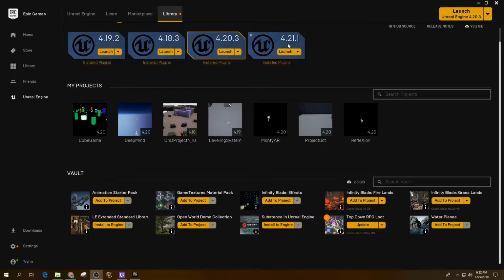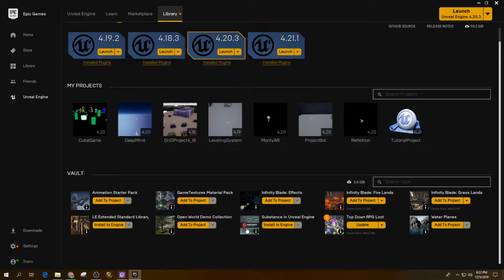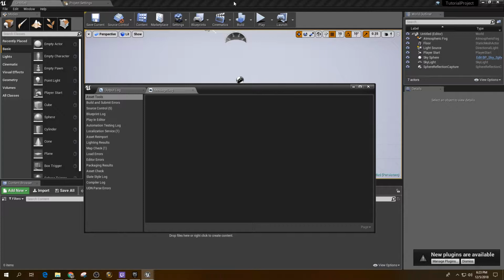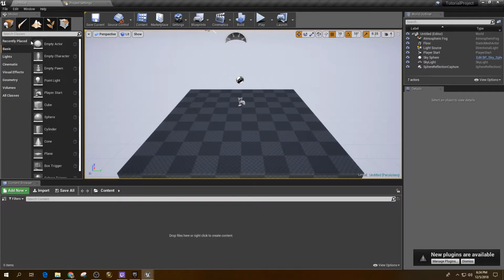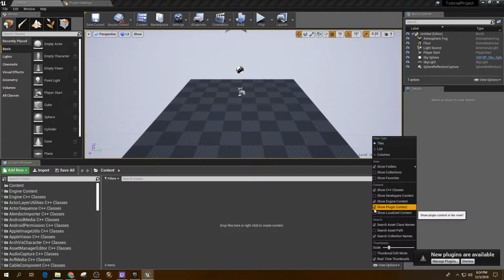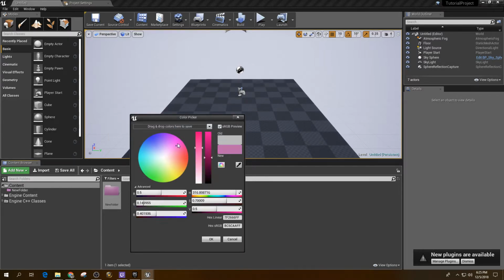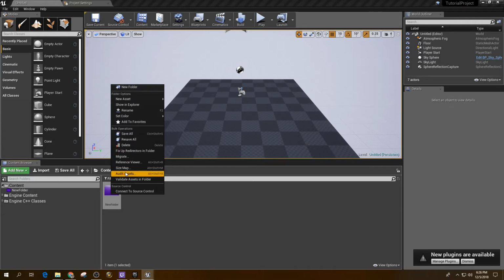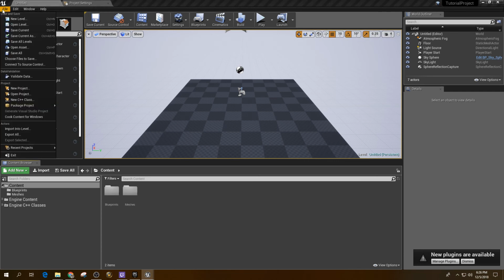UE4 Create New Project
The start of a new tutorial series aimed to help beginners get there bearings inside Unreal Engine.